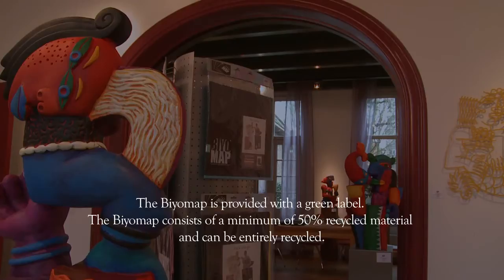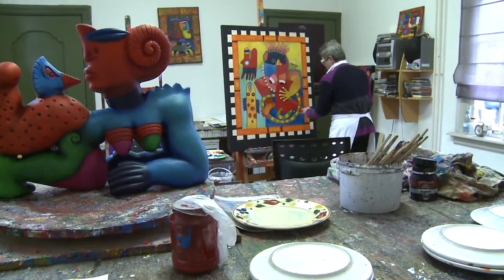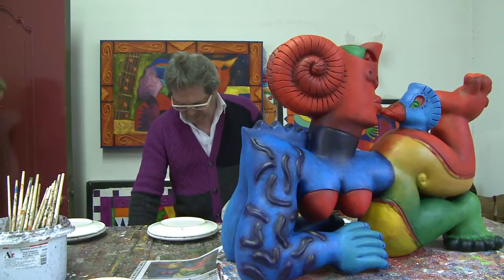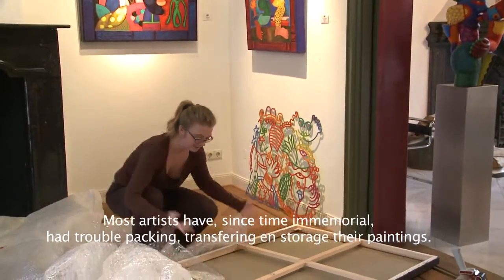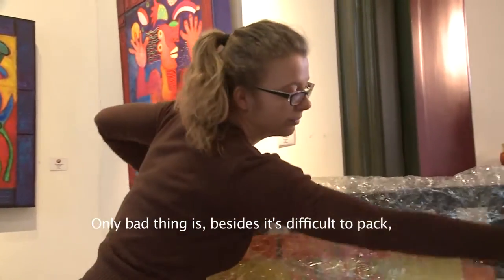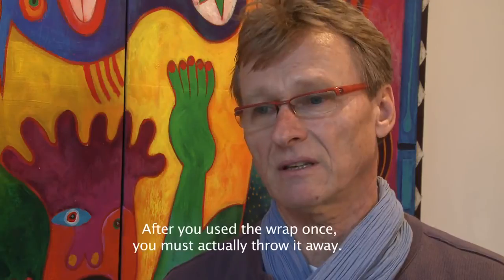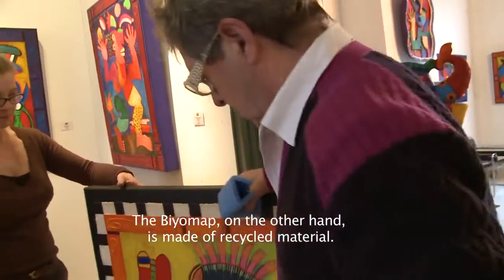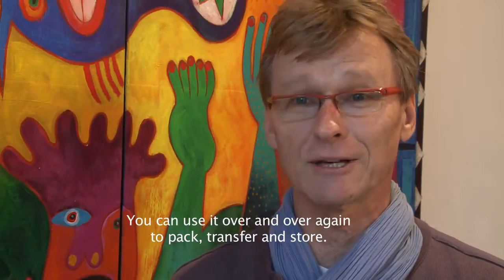Biyomap Artwork Shipping and Storage Bags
Biyomap's artwork packaging is safe, reusable and time saving. Biyomap is the ideal choice for eco-friendly and thrifty artists.

Biyomap Reusable Artwork Shipping and Storage Bags eliminate the need for environmentally harmful plastic bubble wrap and are reusable (saving money and contributing towards waste reduction).  Biyomap products come with a green label denoting the fact that they are made of 50% recycled material and can, in turn, be entirely recycled. The bags provide space saving, dust-free protection for both studio storage and transport. Packing and unpacking canvases is simple with Biyomap bags, as they each come with a velcro-flap opening.